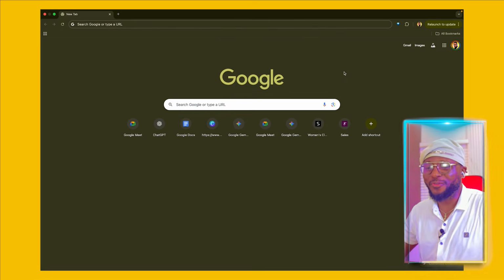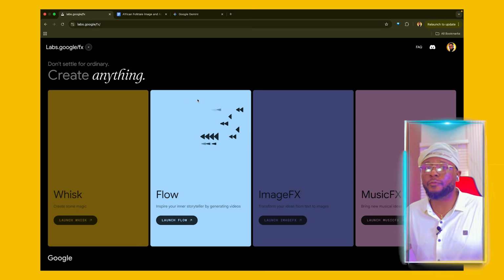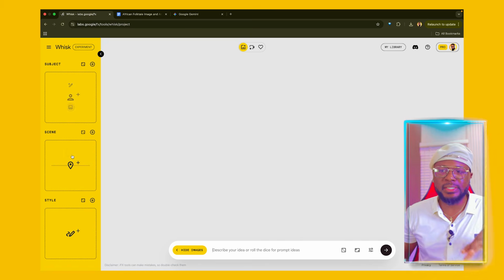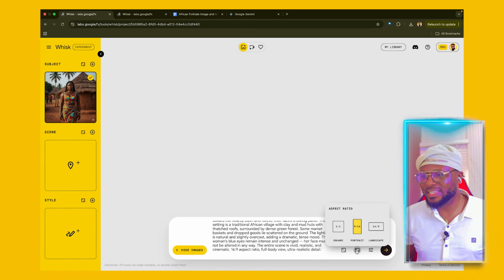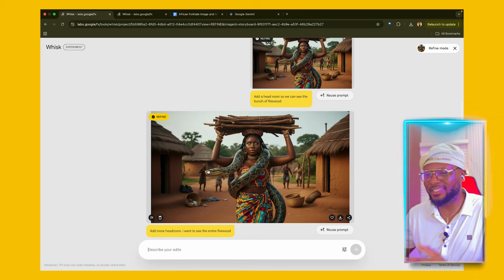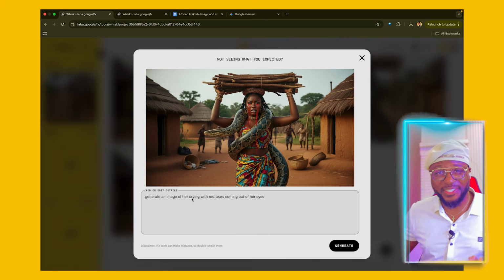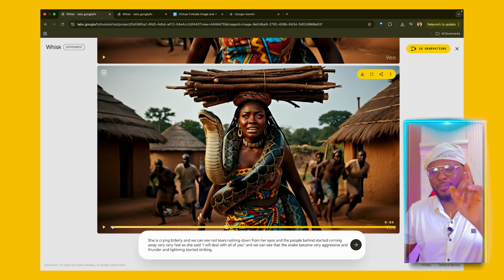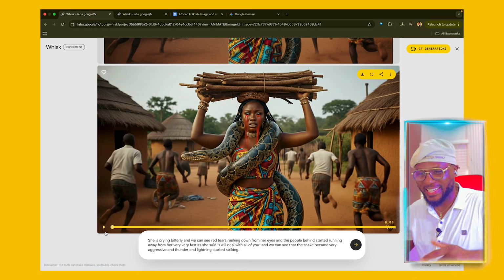How to Create CONSISTENT Animation Videos and Images for Your Storytelling Faceless YouTube Channel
Want to create consistent, high-quality animation videos and images for your faceless storytelling YouTube channel? In this video, I’ll show you how to use the latest AI tools to generate characters, scenes, and animations that stay perfectly consistent, no matter how many stories you tell.

Whether you run a Faceless YouTube African folktale, motivational, or children’s storytelling channel, this tutorial breaks down the full process, from generating your first character to animating full stories that keep your audience hooked and int urn make your video go viral. If you want to start a Faceless YouTube Channel then this video is your secret hack to virility.

Links Mentioned:
Labs.google/fx